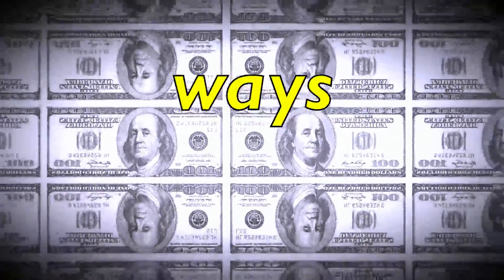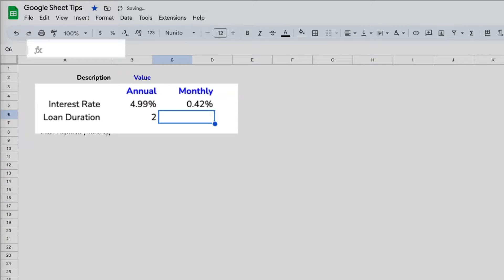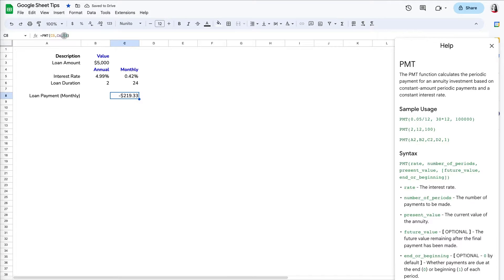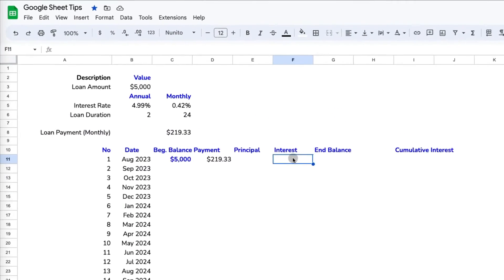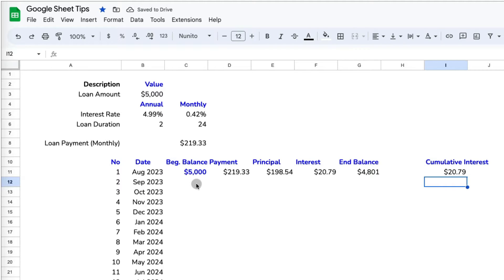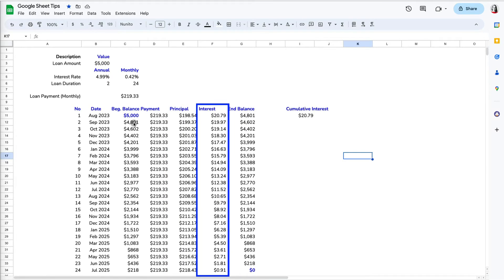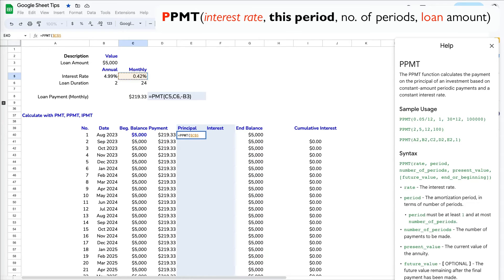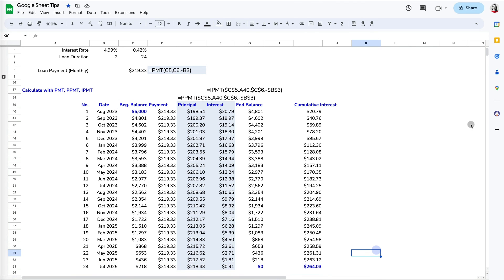How to Calculate Mortgage Payments and Interest with PMT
Loan amortization calculation in Google Sheets or Excel in two different ways. Using PMT, PPMT, and IPMT formulas.
The amortization schedule will show the monthly payment, the portion of the payment allocated to interest, the portion allocated to the principal, and the remaining loan balance after each payment.

CHAPTERS
00:00 - Intro
00:56 - Calculate monthly payment with PMT
01:47 - Set-up Amortization Table
02:28 - Calculate Interest
02:42 - Calculate Principal
02:52 - End Balance of a Loan
03:03 - Cumulative Interest
04:32 - Use PPMT to calculate the Principal Amount
05:02 - Use IPMT to calculate Interest

RESOURCES
PMT Formula: